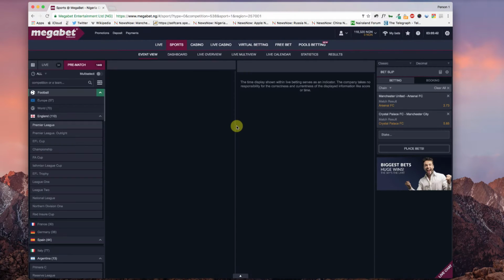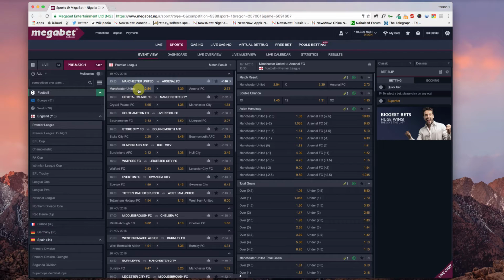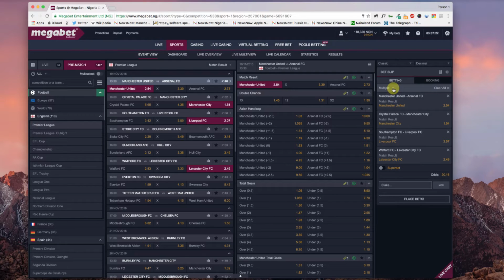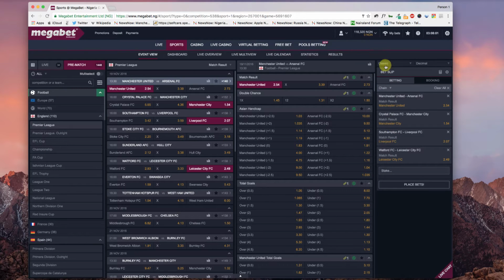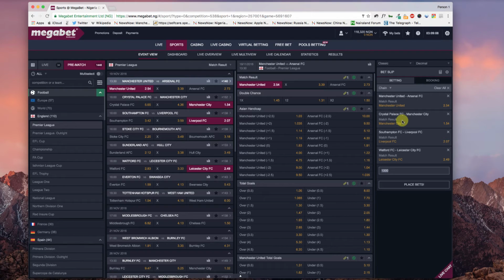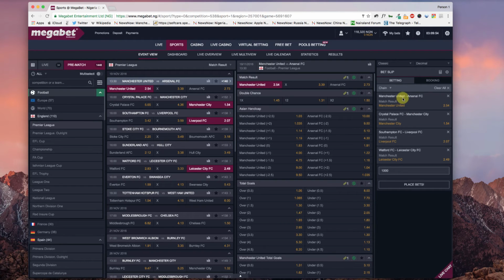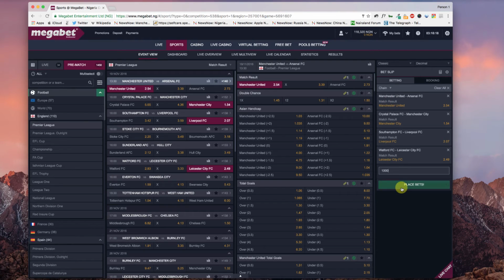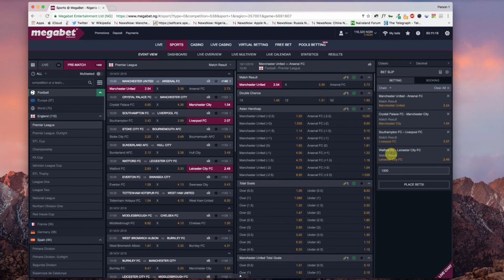MegaBet Nigeria - Chain Betting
An explanation of Chain Betting from MegaBet.